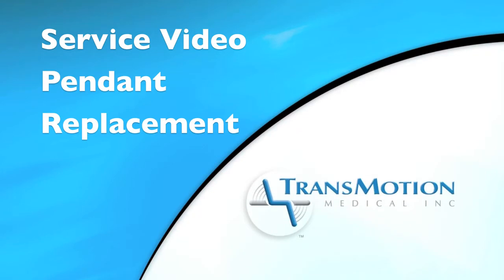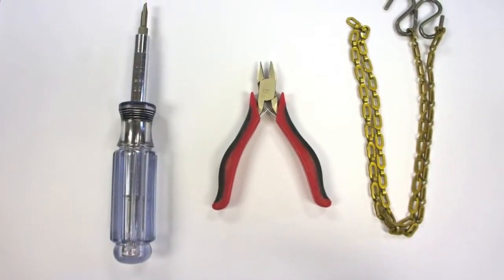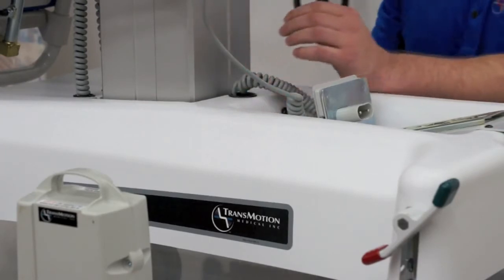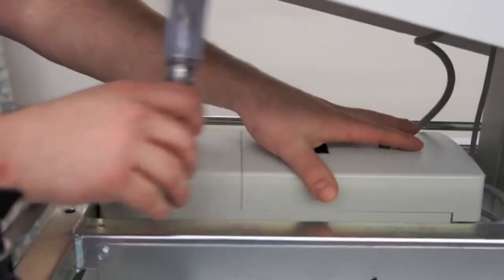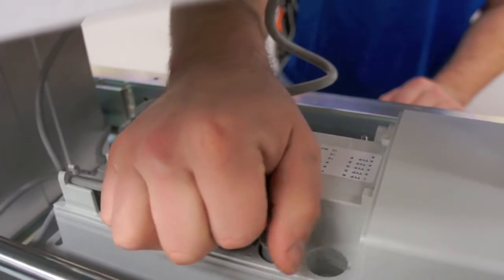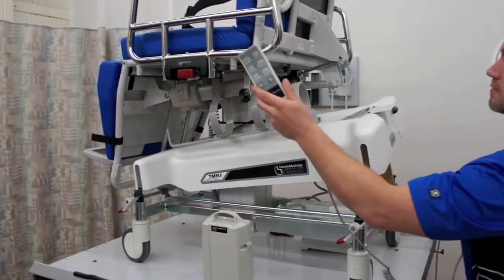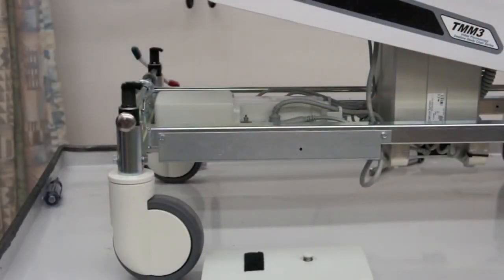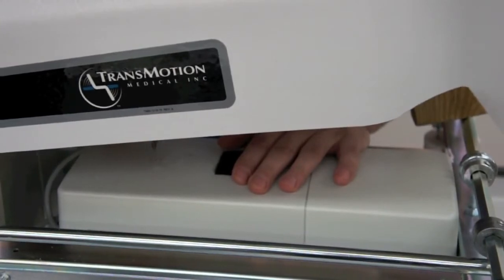Service Instruction: Pendant Replacement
Video instructions for replacing the 8 or 10 button pendant for your TMM-Stretcher-Chair.

*NOTE: chair models shown in the video may  differ from your specific stretcher-chair model/series.